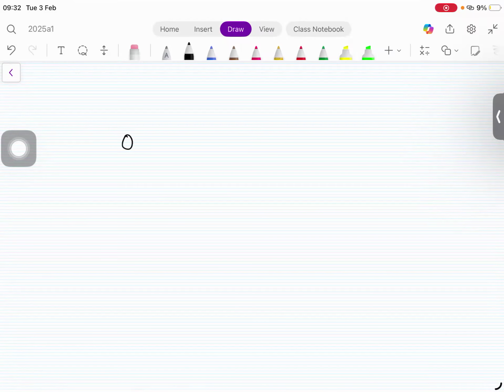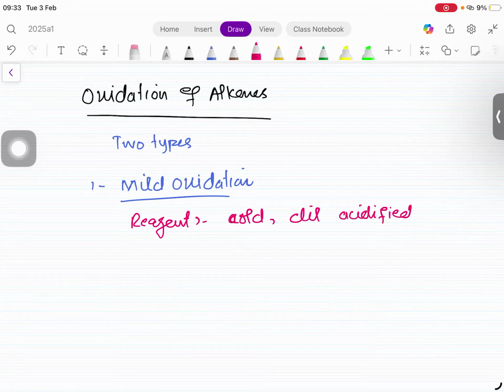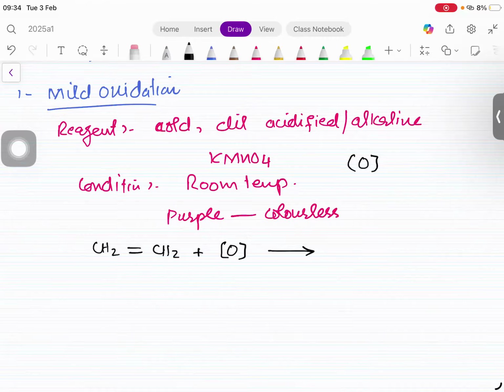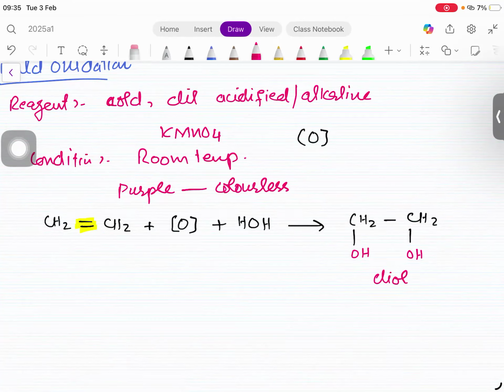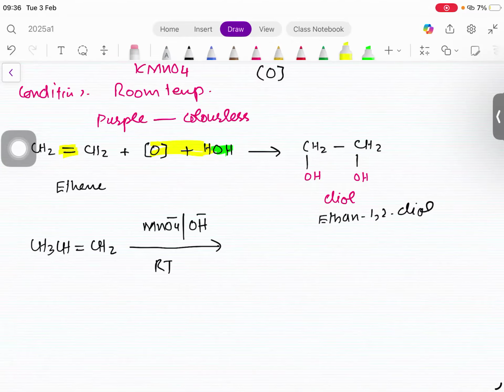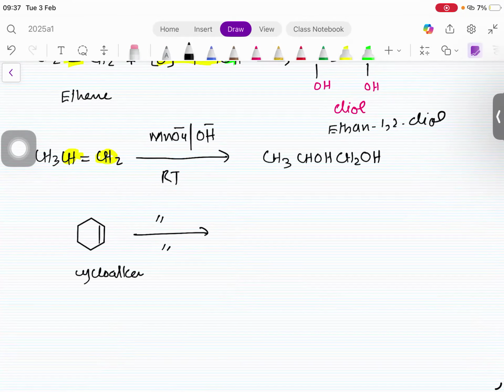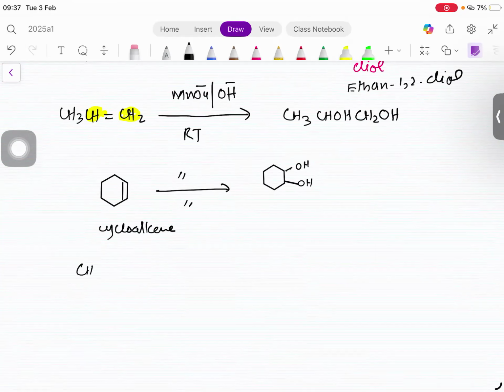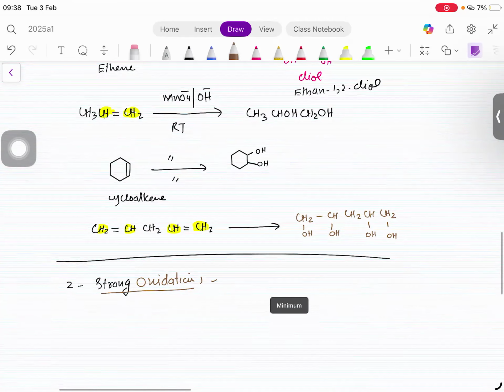A1 Oxidation of Strong Alkene || Lecture 1